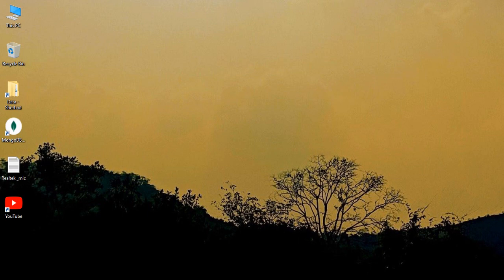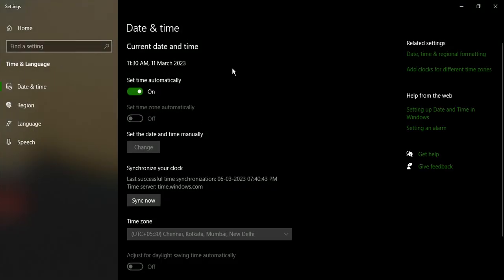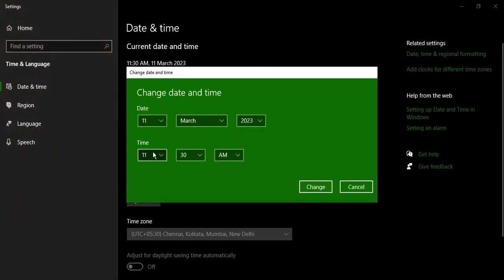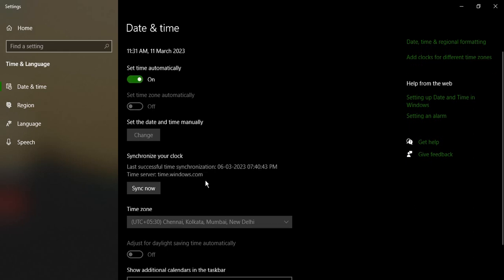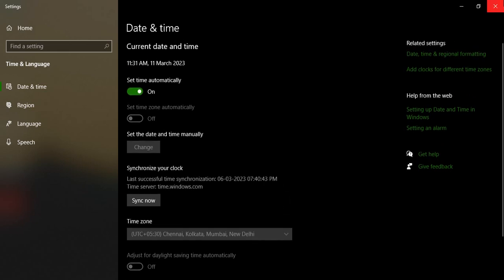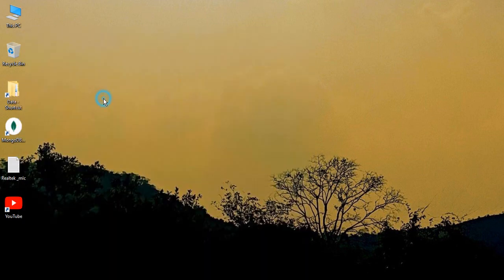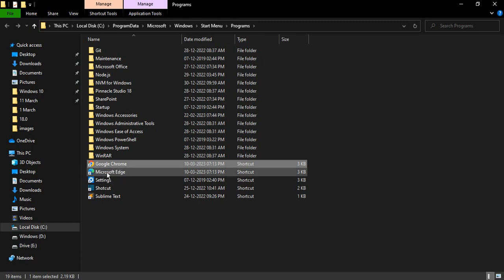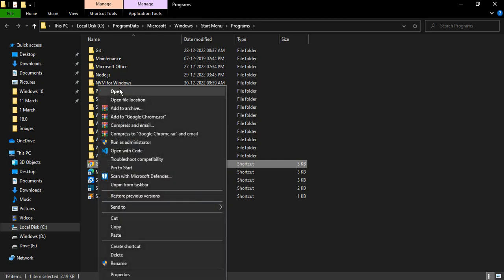How To Fix Google Chrome Not Opening On Windows 11/ Windows 10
If you're experiencing issues with Google Chrome not opening on Windows 11 or Windows 10, there are several troubleshooting steps you can try to resolve the problem. Here's a guide to help you fix this issue:

1. Restart your computer: Sometimes, a simple restart can resolve temporary glitches. Restart your computer and try opening Chrome again.

2. Check for system updates: Ensure that your operating system is up to date. Go to the Settings menu and look for "Windows Update" or "System Update" options. Install any pending updates and restart your computer if necessary.

3. Update Google Chrome: Make sure you have the latest version of Google Chrome installed. Open the Microsoft Store (Windows 11) or Google Chrome's official website (Windows 10), download the latest version, and install it.

4. Clear Chrome cache and browsing data: Accumulated cache and browsing data can cause Chrome to malfunction. Open Chrome, go to the settings menu (three vertical dots in the top right corner), select "Settings," then click on "Privacy and security" and choose "Clear browsing data." Select the desired time range and check the boxes for "Cookies and other site data" and "Cached images and files." Click on "Clear data" to remove the selected items.

5. Disable extensions: Some Chrome extensions may conflict with the browser and prevent it from opening. Temporarily disable all extensions by typing "chrome://extensions" in the address bar, then toggle the switch next to each extension to disable them. Restart Chrome and check if it opens.

6. Reset Chrome settings: Resetting Chrome can help resolve underlying issues. In Chrome's settings, go to "Advanced" - "Reset and clean up"-"Restore settings to their original defaults." Confirm the reset and restart Chrome.

7. Reinstall Chrome: If all else fails, uninstall Chrome completely and reinstall it. Open the Control Panel, navigate to "Programs" - "Programs and Features," find Google Chrome in the list, right-click on it, and select "Uninstall." Afterward, download the latest version from the official website and install it.

8. Check for conflicting software: Some security software or firewall settings may interfere with Chrome. Temporarily disable or modify the settings of such software to see if it resolves the issue.

9. Run Chrome in compatibility mode: Right-click on the Chrome shortcut icon, select "Properties," go to the "Compatibility" tab, and check the box that says "Run this program in compatibility mode for." Choose an earlier version of Windows from the drop-down menu, such as Windows 8 or Windows 7. Apply the changes and try opening Chrome again.

If the issue persists after following these steps, you may consider seeking further assistance from Google Chrome support or relevant forums to troubleshoot the specific problem you're facing.

We hope these steps help you resolve the issue of Google Chrome not opening on Windows 11 or Windows 10.